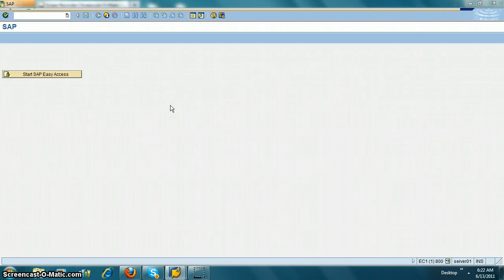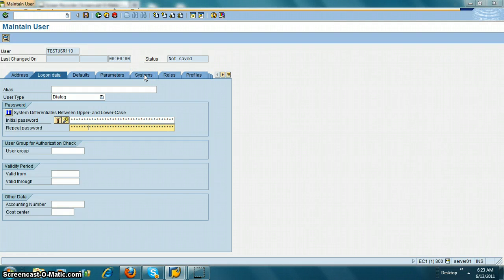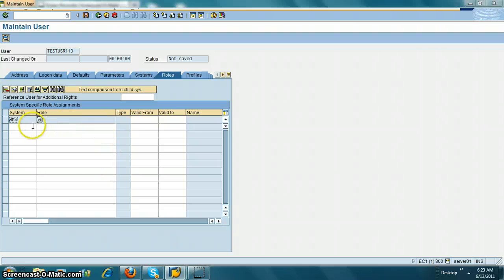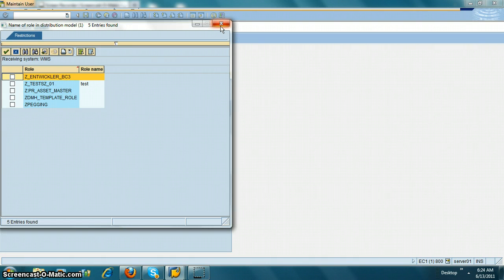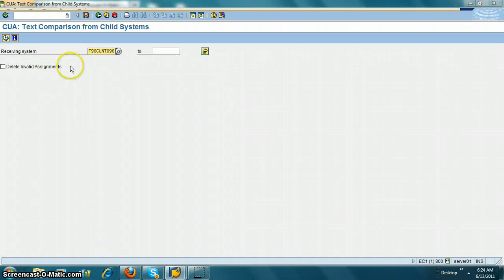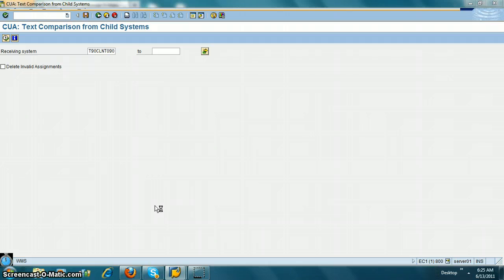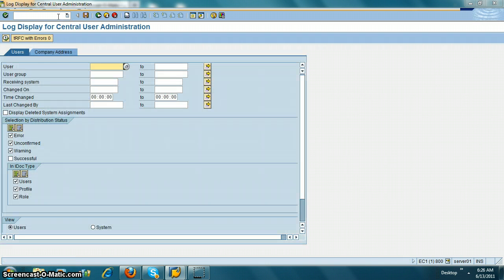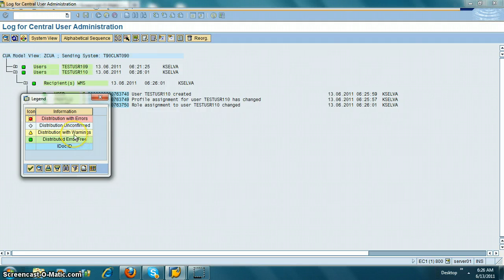SAP Security Training How to create user in CUA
SAP License Management Step by Step Guide
Auditing and GRC Automation in SAP
When CUA is configured in the System the user creation process is little different than regular process. When you transport the role to child system the central system will know about the role. So you will need to a text compare to see the roles in central system. One more critical thing to confirm that the user got created in child system without any error. For this you will use transaction SCUL